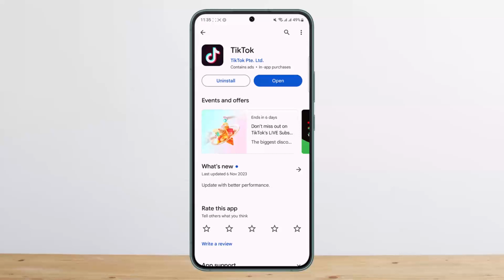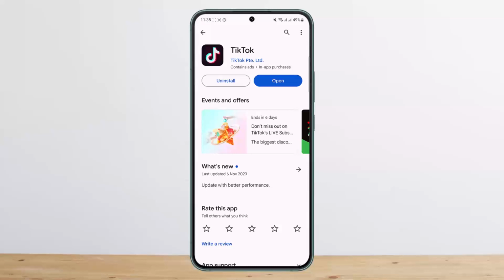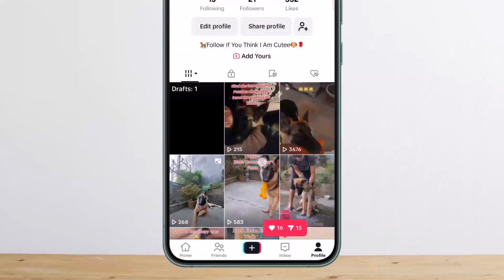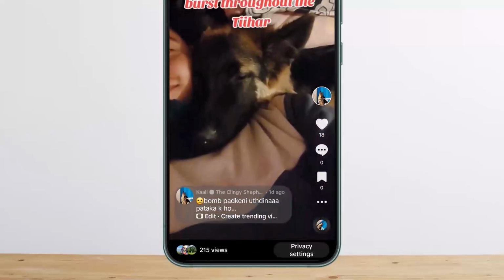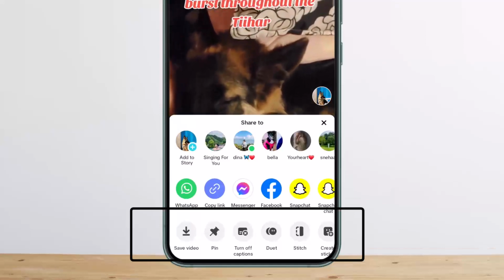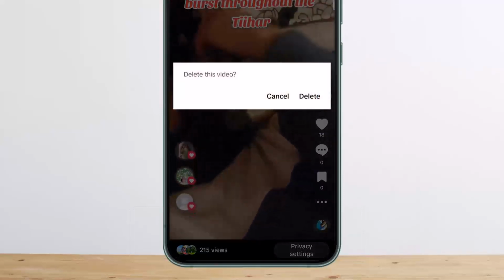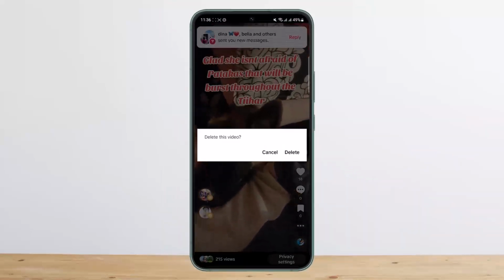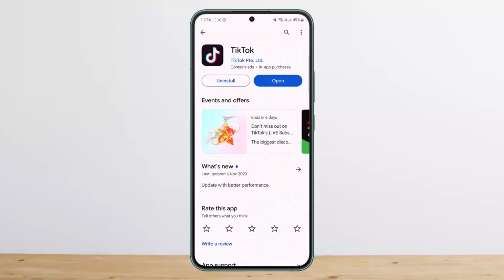How To Delete All Videos On TikTok !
In this tutorial video, I will simply show you how to delete al TikTok videos. So just make sure to watch this video till the end.

~ Video Chapters:
0:00 Introduction
0:12 Delete All Videos
1:01 Outro